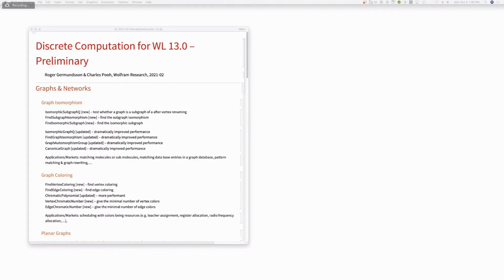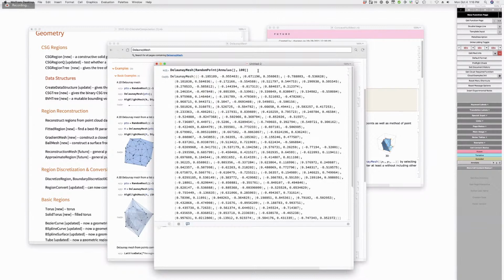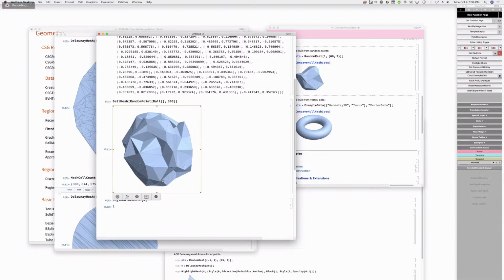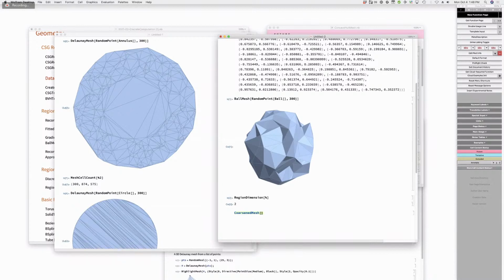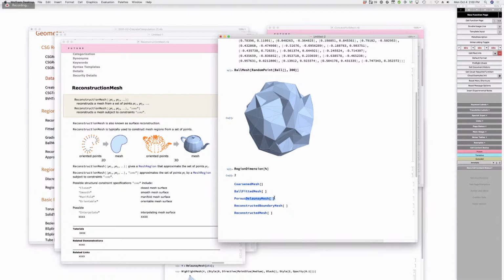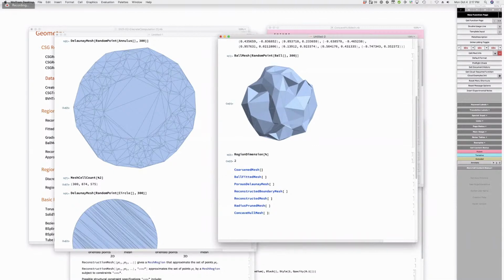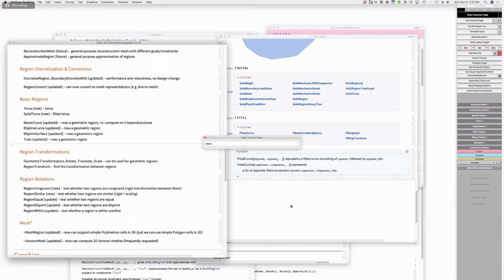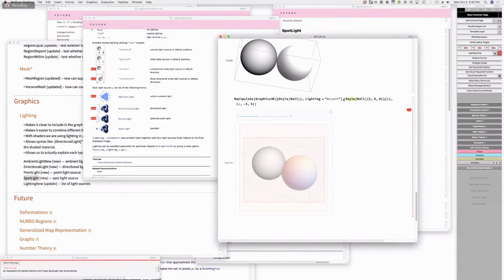Live CEOing Ep 517: Design Review of Graphs, Geometry & Graphics Features